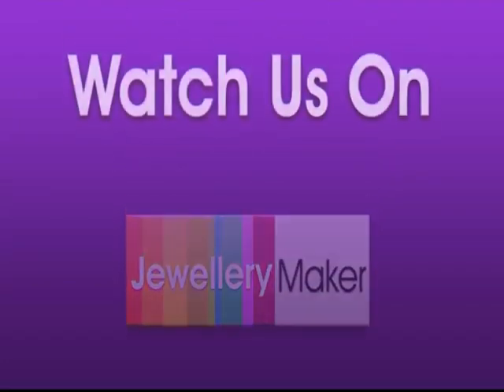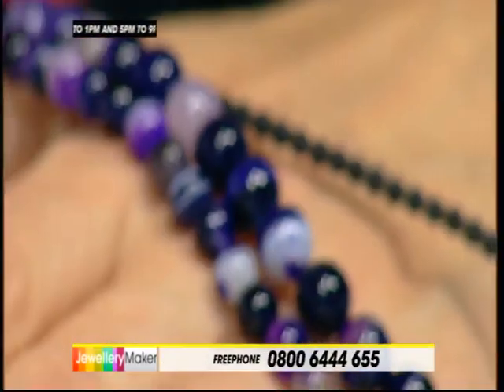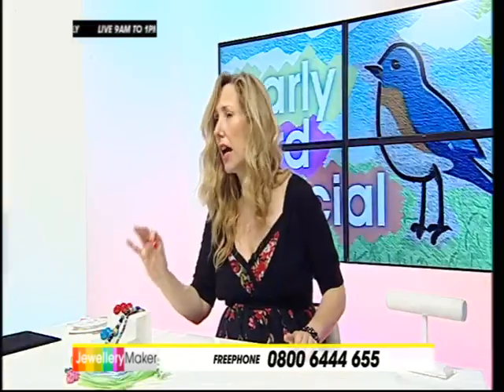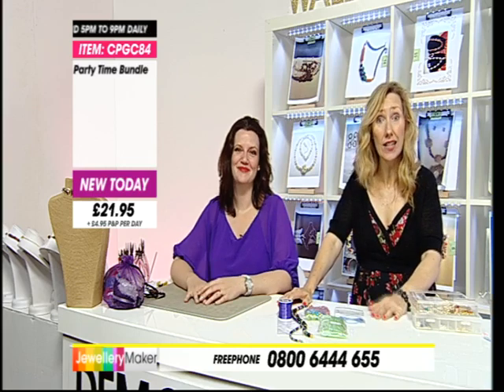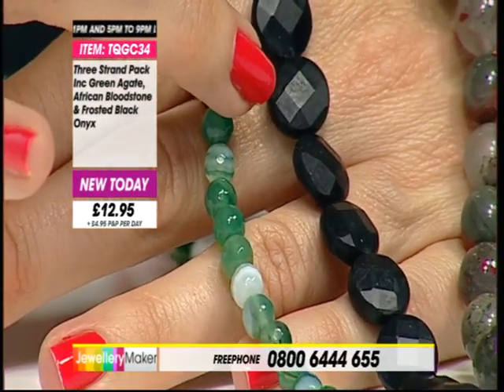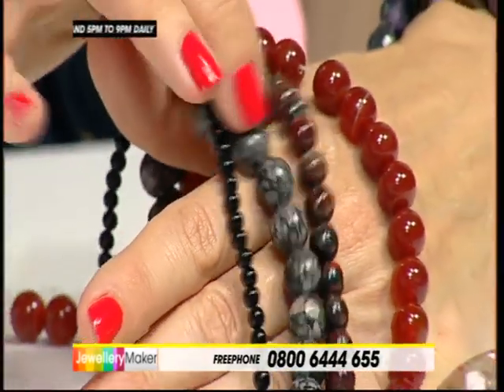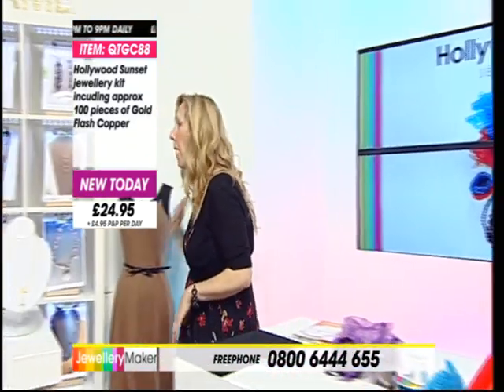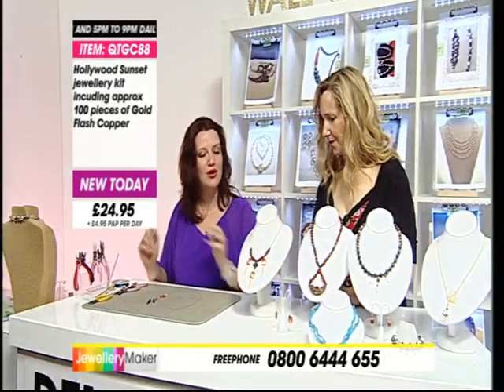Jewellery Maker Live | 18/08/2012.f4v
Jewellery Maker Live 18/08/2012. Please note, this is a recording of a live program. Items may be sold out. Please call jewellery Maker customer service for more information - 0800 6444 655.
Presenter: Fee
Guest Designer: Hannah Osbourne